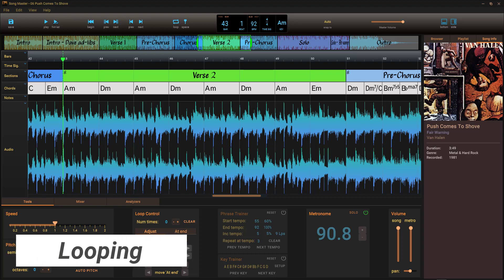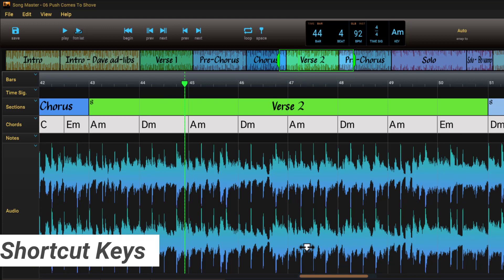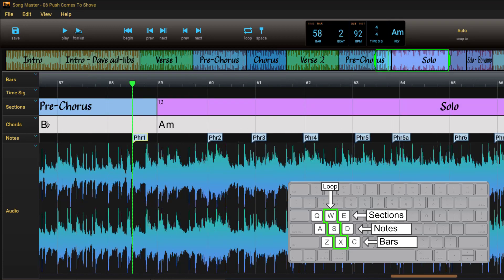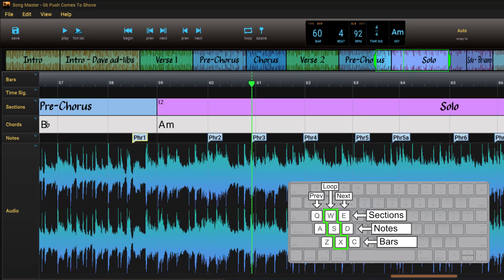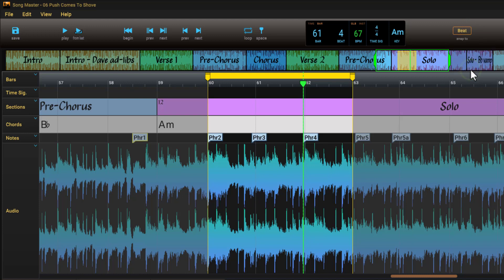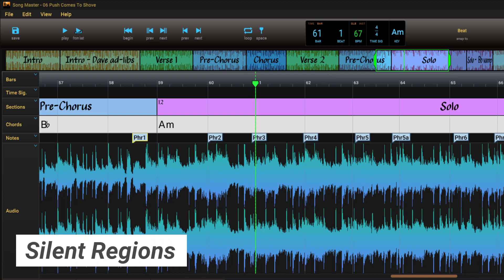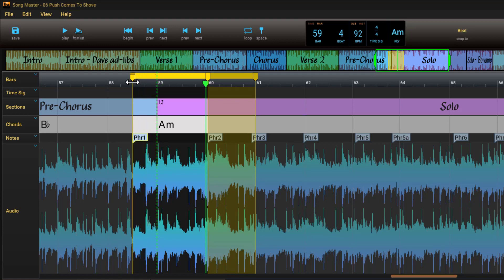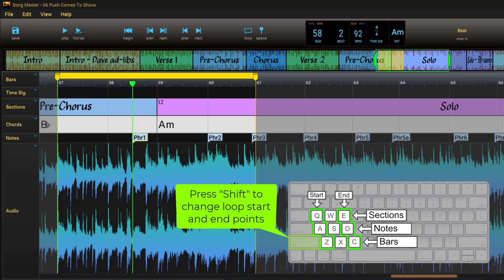Looping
Looping a section of music is an essential tool to use whether you are learning a complex part or transcribing a solo. In this tutorial, we'll cover using loops in Song Master.

You'll learn various ways to create loops, change the loop start and end points, silence pre- and post-loop areas, and how to use shortcut keys to modify loop points.

Table of Contents:

00:00 - Introduction
00:15 - Drag in Bar Track
00:25 - Drag bottom of Audio
00:37 - Looping using Shortcut Keys
01:09 - Note Markers
01:17 - Example
01:43 - Demo
01:55 - Drag Start and End Markers
02:38 - Move loop
02:43 - Toggle Looping
02:58 - Silent Regions
03:12 - Left Curtain
03:44 - Extend a loop - Shortcut Keys